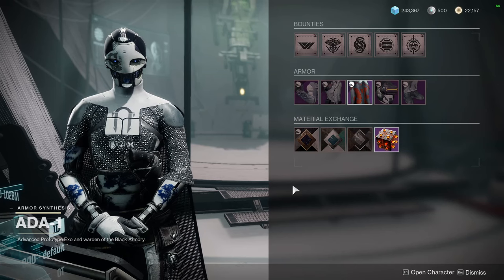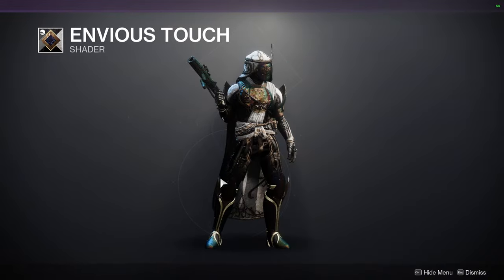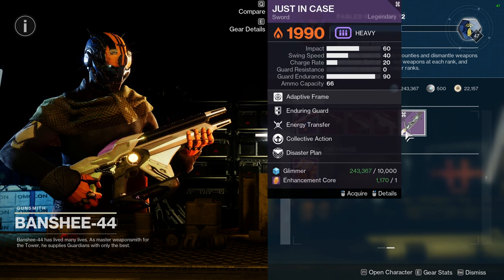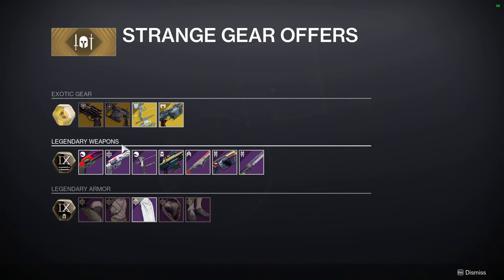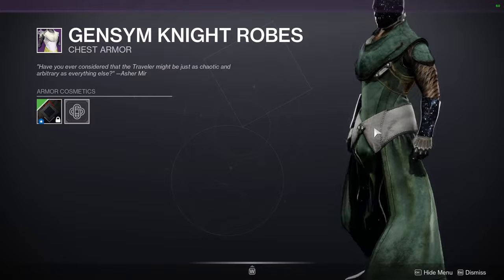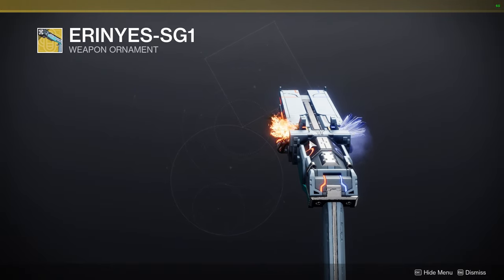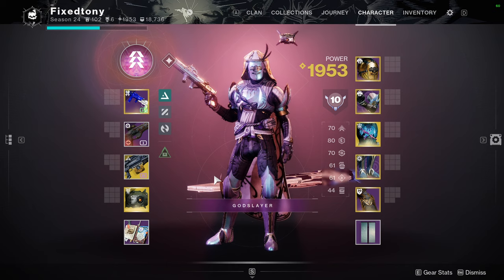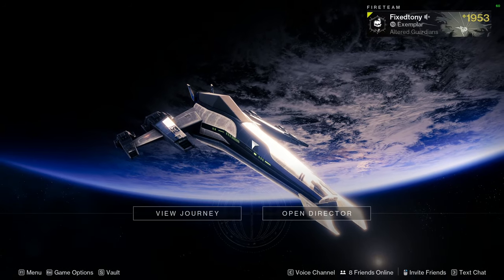Destiny 2: Week 7 Last Call! | Final Shape